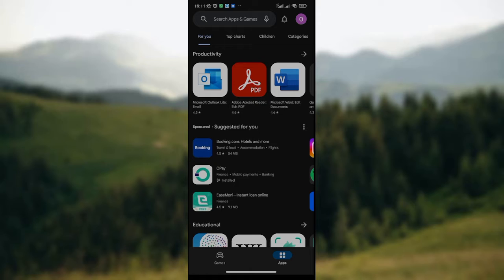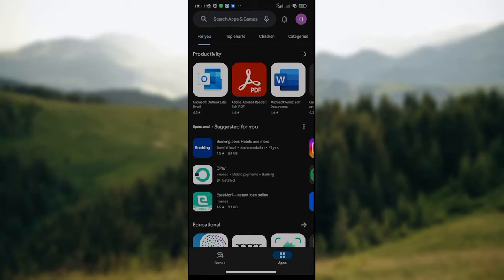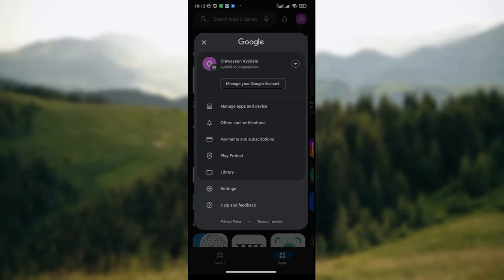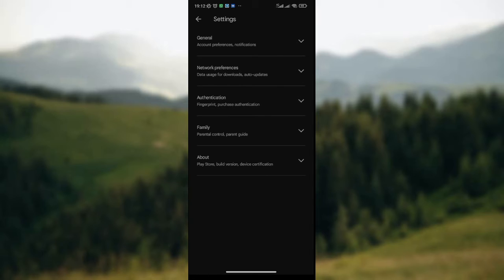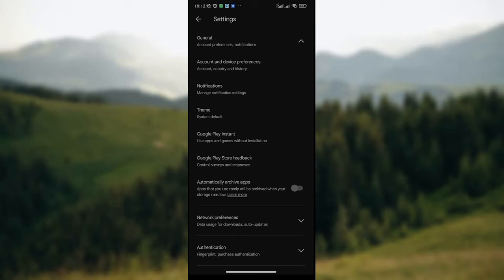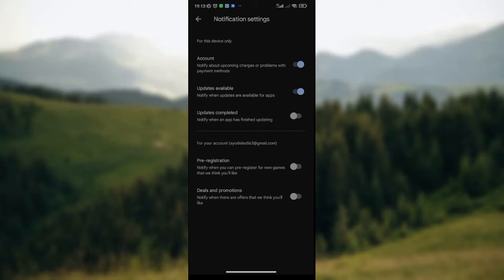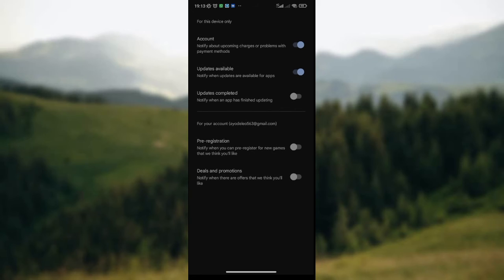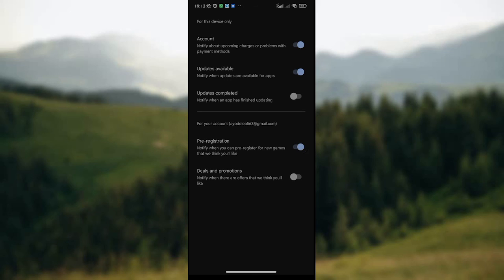How to Pre Register for Upcoming Apps and Games on Google Playstore (Easiest Way)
Today we talk about How to Pre Register for Upcoming Apps and Games on Google Playstore, so stay until the end of the video to see the full explanation.